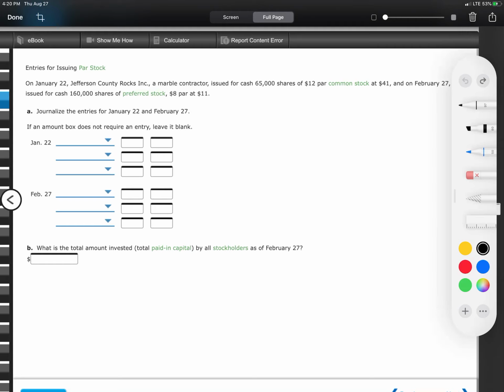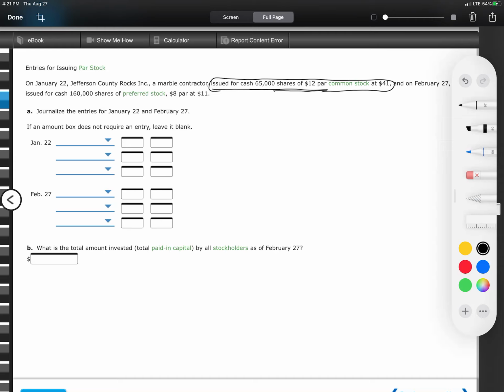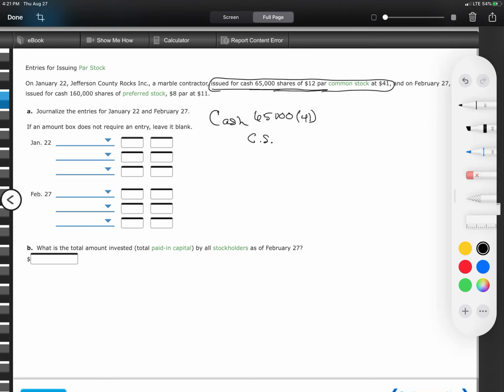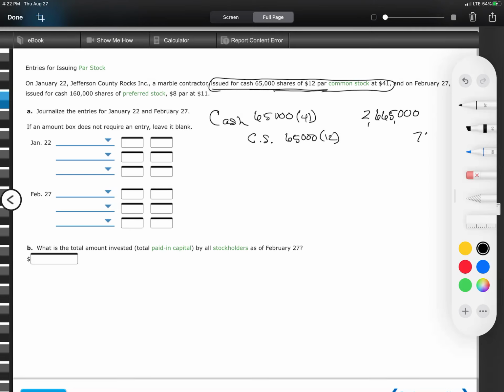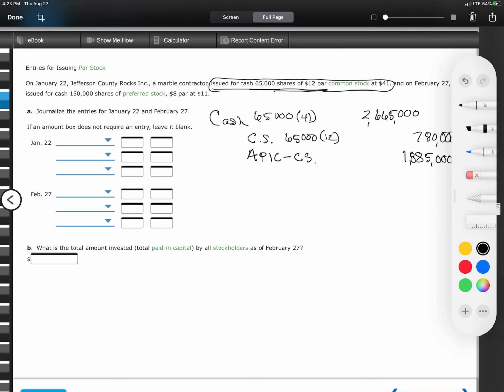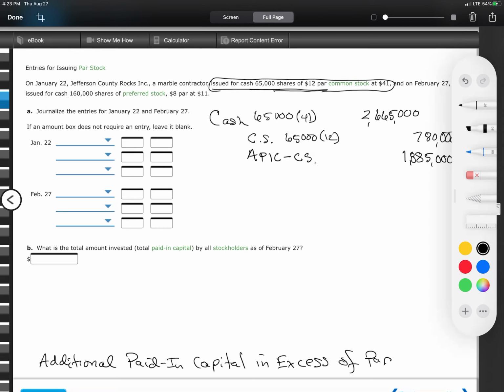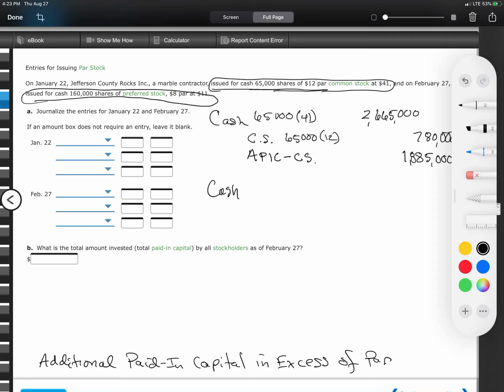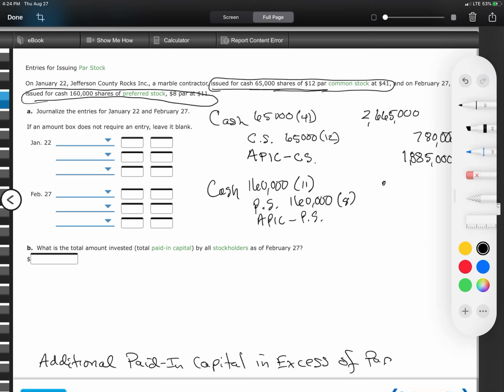EX 12-03 Issuing Par Stock